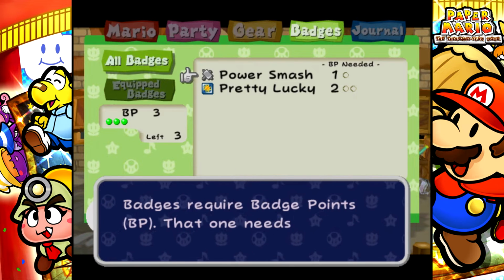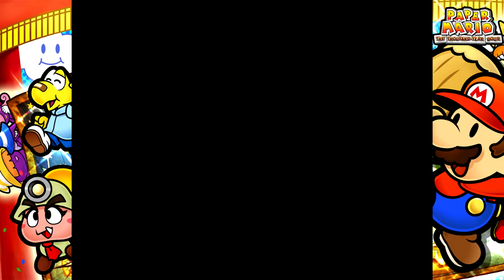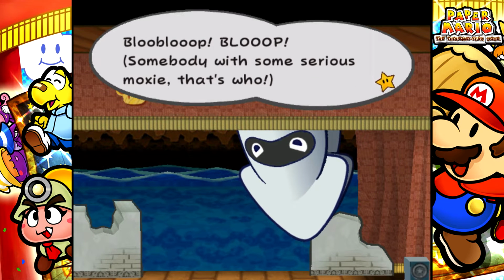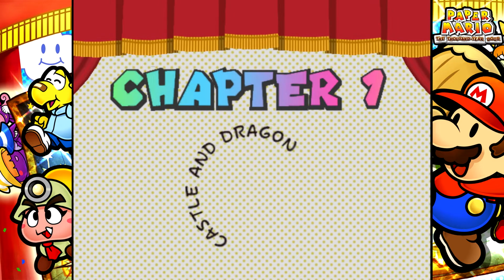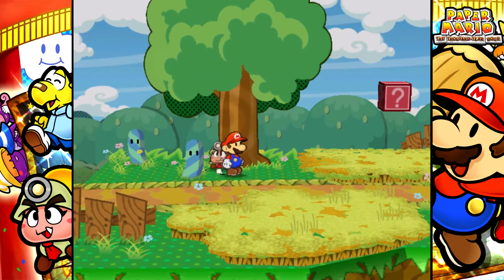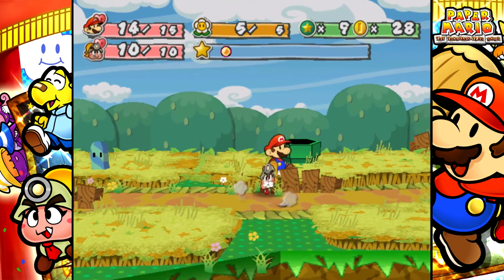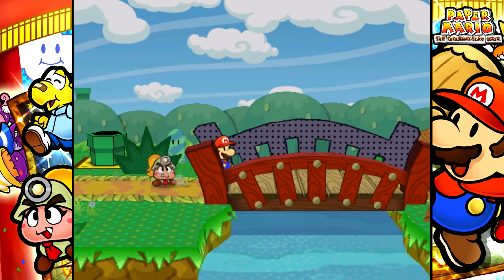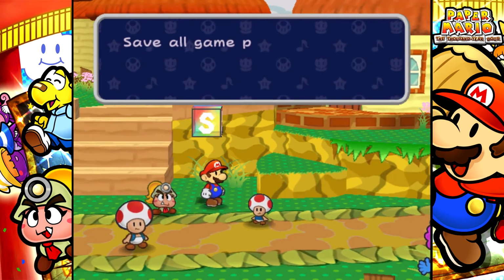Paper Mario: The Thousand Year Door Playthrough (Part 3)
One of my most highly-requested playthroughs is finally happening! The sequel to my 2012 Paper Mario N64 Playthrough, it's The Thousand Year Door! Legend tells of a treasure in a lost city underneath the sea town of Rogueport. Peach has once again been kidnapped, and it's up to Mario to save her while also searching for the seven Crystal Stars that unlock the Thousand Year Door!

If you liked this video, please give it a 'like'! Give me ideas for playthroughs/gameplays! I'm always taking them!